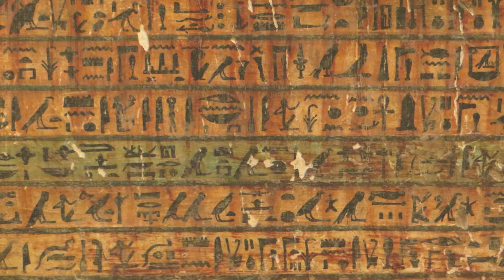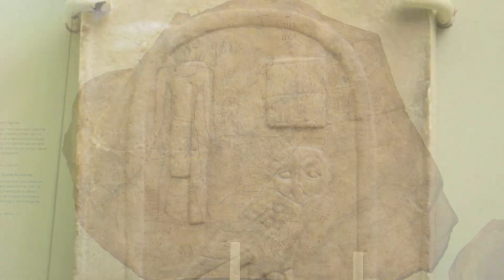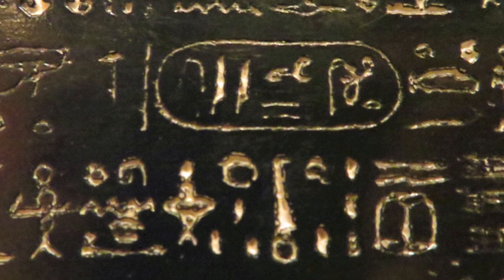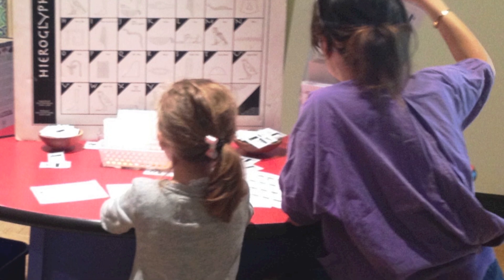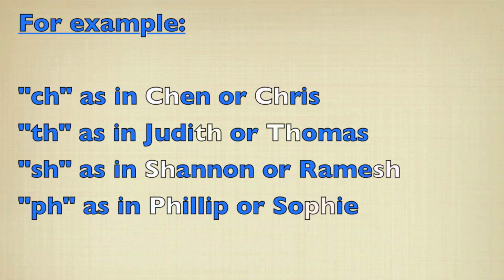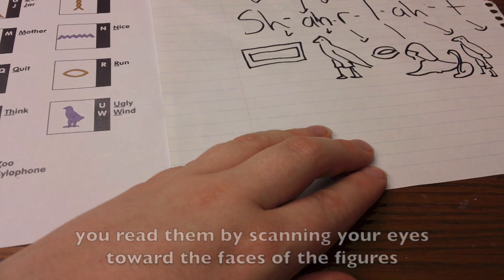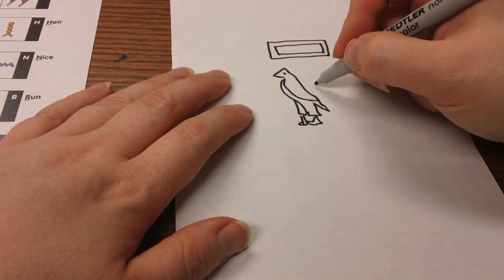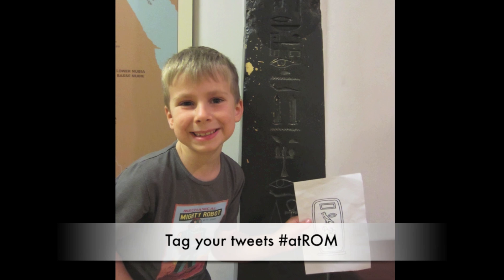How to Write Your Name in Egyptian Hieroglyphs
Learn how to sound out your name in hieroglyphs, just like they did in Ancient Egypt! Visit ROM Learning for more information about this activity